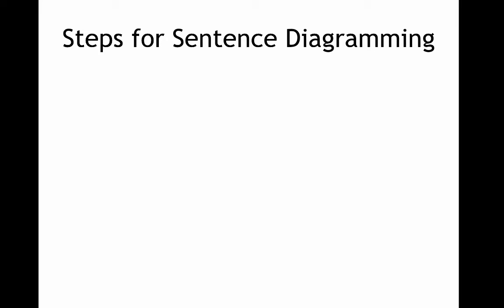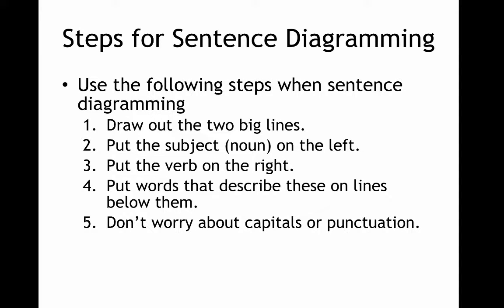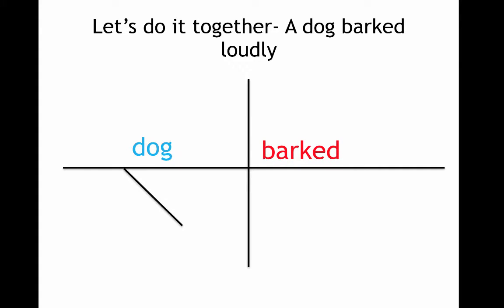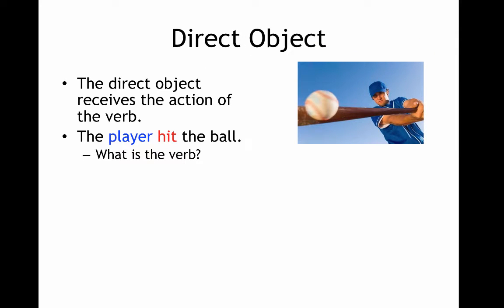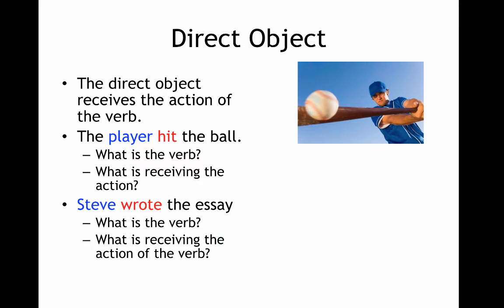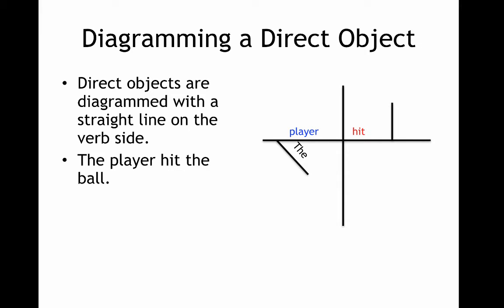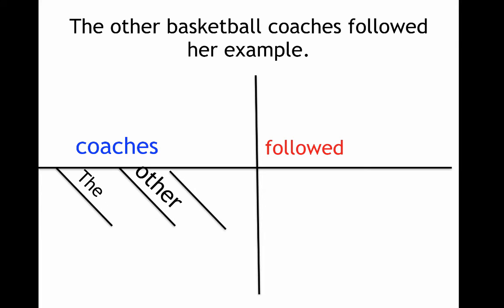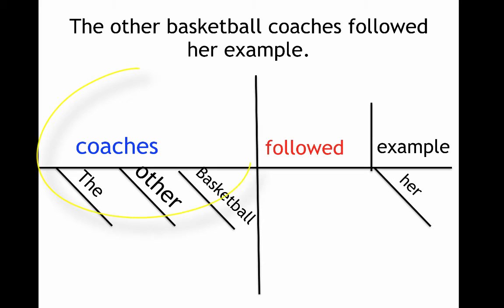Diagramming Direct Objects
Check out how to diagram direct objects in this video lesson.